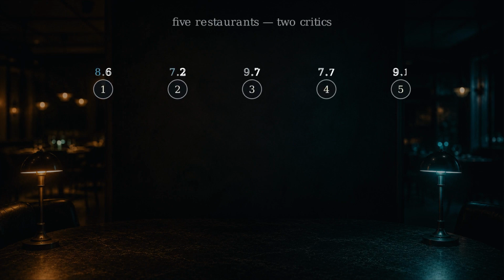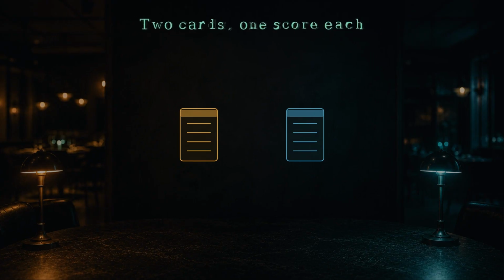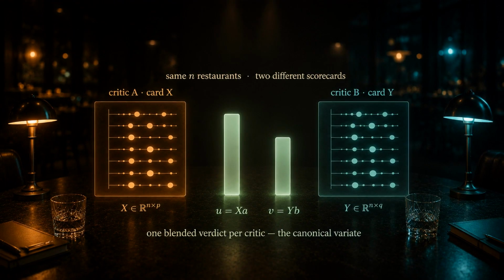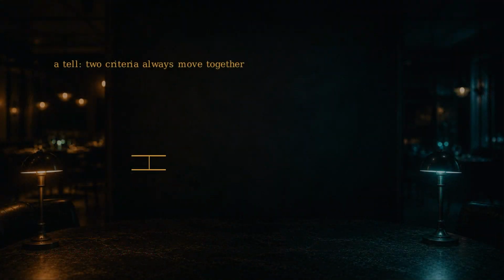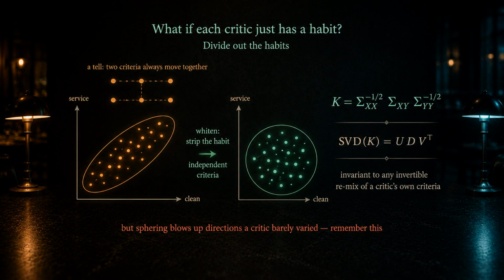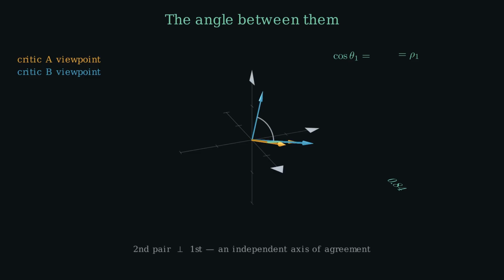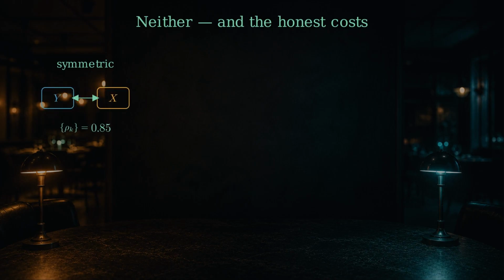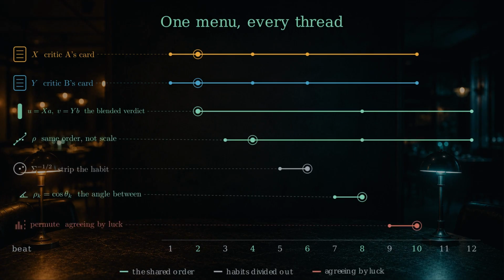Different Scales, Same Order — Canonical Correlation Analysis (CCA)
Two critics who never once give the same score turn out to rank every restaurant in the same order — and there's a single number for exactly how much they agree. That number is a canonical correlation, and finding it is what Canonical Correlation Analysis (CCA) does.

CCA aligns two different views of the same samples — two data modalities in machine learning, two assay blocks or omics layers in the lab — and asks what they share. The key move: it measures agreement by *correlation*, not covariance, so it hears the shared pattern and ignores the fact that one view is on a completely different scale from the other. With two food critics as our guide, we build CCA from intuition up — the blended scores (canonical variates), why correlation makes it scale-free, whitening away each view's internal habits, the result that each canonical correlation is the cosine of a principal angle between the two viewpoints, and the honest costs.

• Two paired views, and the weighted blends that turn each into one score — the canonical variates
• Why CCA maximizes correlation, not covariance — and why that makes it invariant to scale
• Whitening / sphering: dividing out each view's internal correlations before comparing
• The geometry — canonical correlations are the cosines of the principal angles between the whitened subspaces, and successive pairs are orthogonal
• Symmetry: CCA has no predictor and no response, unlike regression
• The honest costs — overfitting when features approach the sample size (permutation tests, regularized / sparse CCA), and CCA vs PLS (correlation vs covariance) in the p ≫ n regime
• How it connects to multi-view learning, multi-omics integration (mixOmics, DIABLO), and kernel / deep CCA

Chapters
0:00 — Two critics, the same order?
0:15 — Two cards, one menu
0:39 — The blended verdict — canonical variates
1:15 — Different scales, same order
1:31 — Correlation, not covariance
2:14 — Every critic has a tell
2:30 — Whitening away the habits
3:08 — Points of view
3:26 — The angle between them — ρ = cos θ
4:01 — Neither is the judge
4:18 — Overfitting, and CCA vs PLS
5:05 — Recap — every thread
5:29 — Same order, not the same scale

Topics: canonical correlation analysis (CCA), canonical variates, canonical correlation, multi-view learning, data fusion, multi-omics integration, mixOmics, DIABLO, partial least squares (PLS), whitening, principal angles, cosine similarity, regularized and sparse CCA, kernel CCA, deep CCA, dimensionality reduction, latent alignment, statistics, machine learning, pharmacometrics.

New here? QSPplus makes cinematic explainers on pharmacometrics, statistics, and machine learning — one hard idea, one honest metaphor at a time.